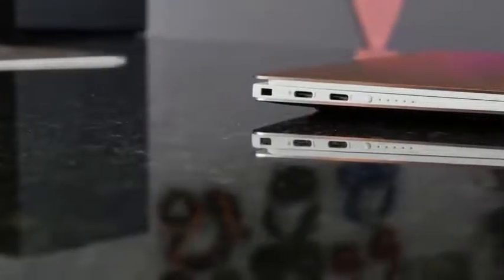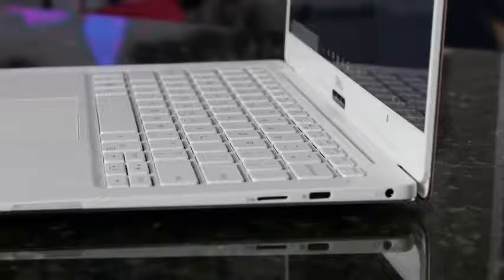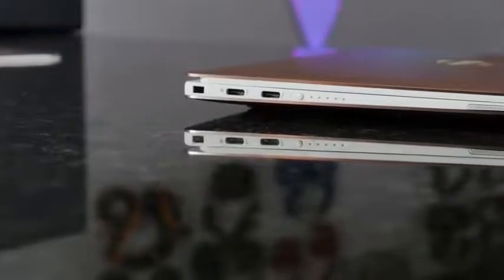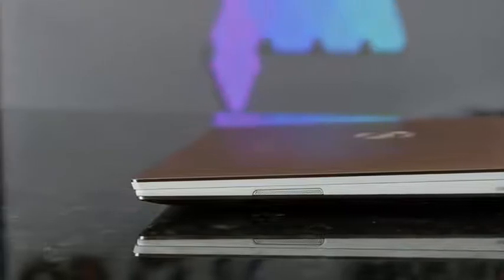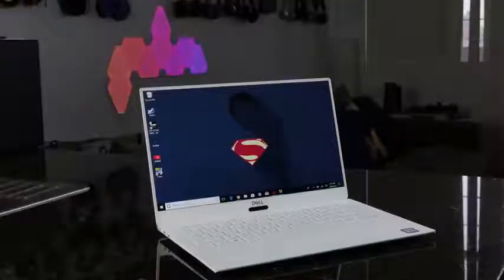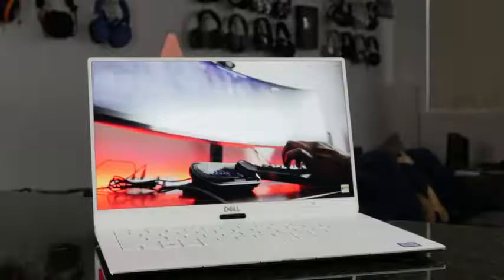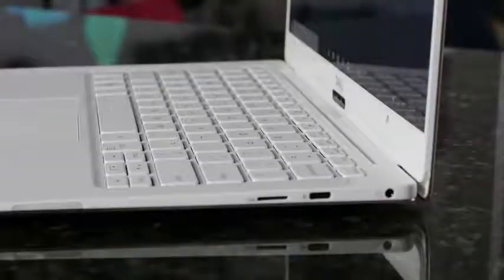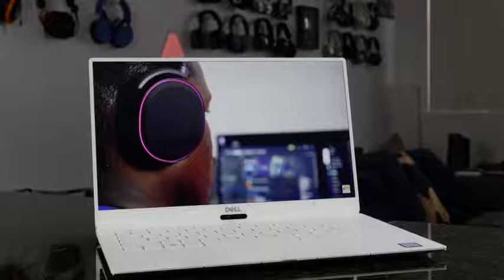Dell XPS 13 2018 Review Amazing!!!